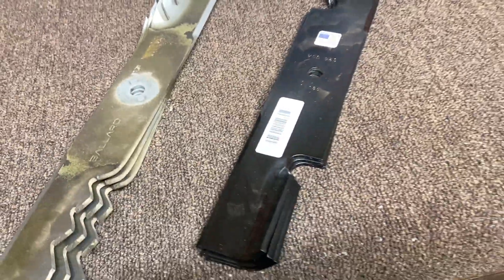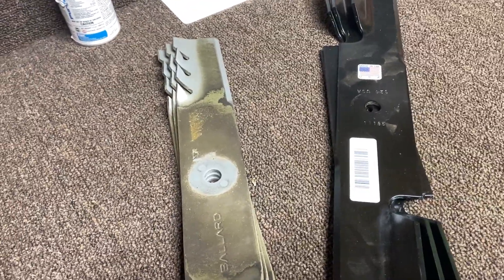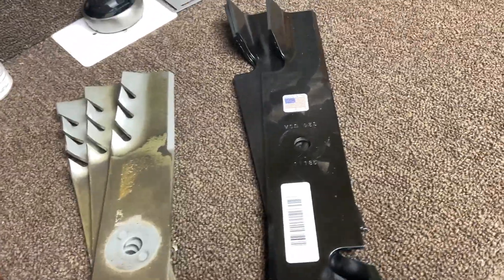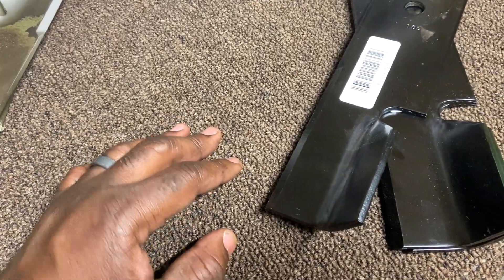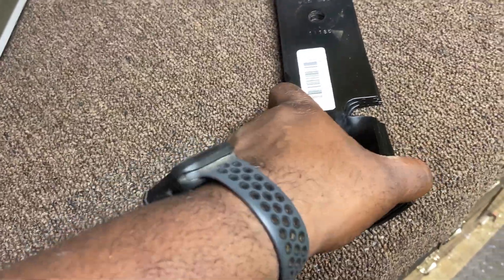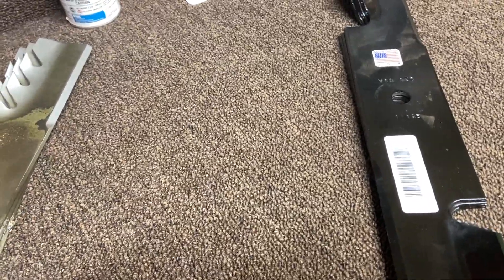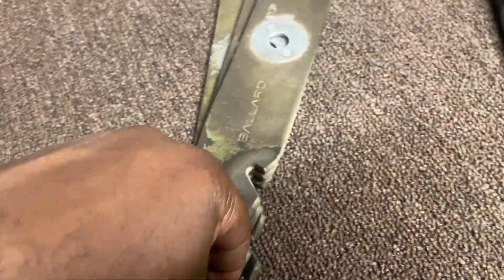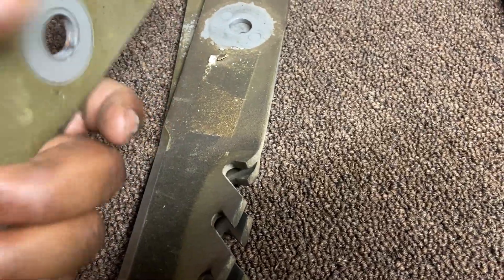Mower Blade Purchase Went Wrong | You Live And Learn | Trust But Verify | CopperHead HighLift Blades